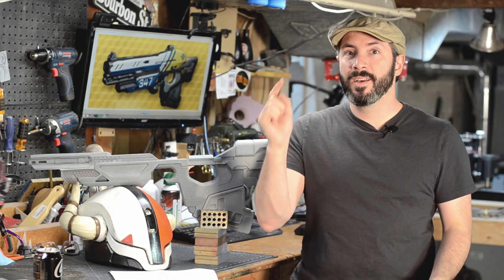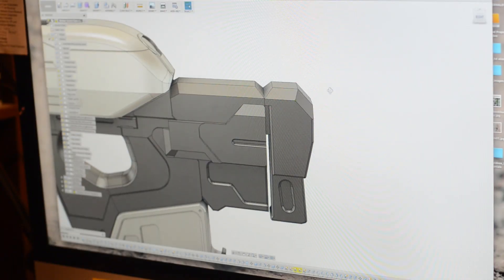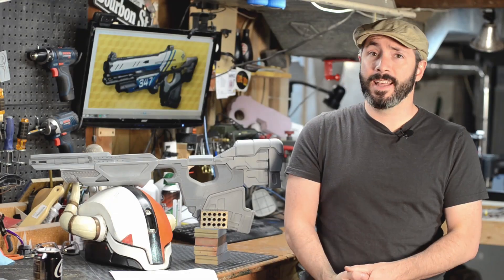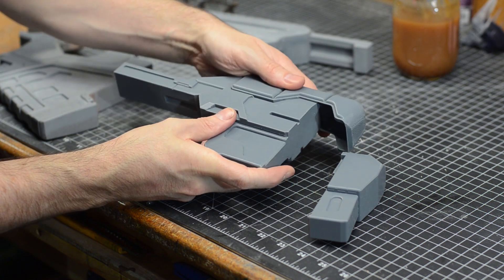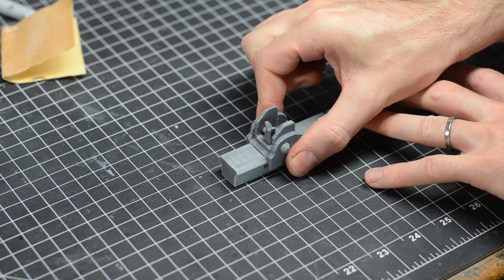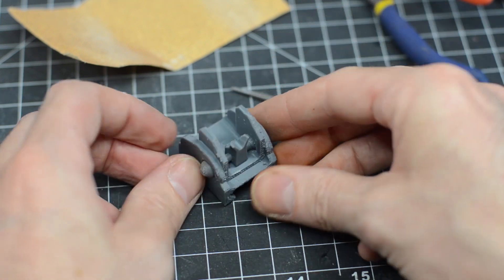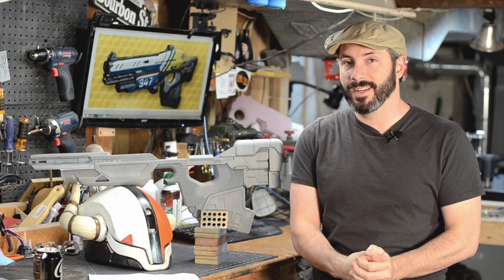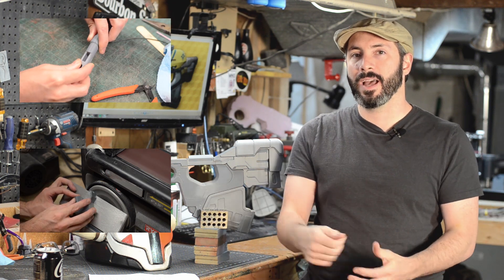How to 3D Print a Gun Prop from Destiny Part 6: Adding More Parts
The model for the Boolean Gemini is completed and Bill is furiously printing the remaining parts. Follow along as he adds the stock to this Destiny rifle.

Super Glue

5 Minute Epoxy

XTC 3D